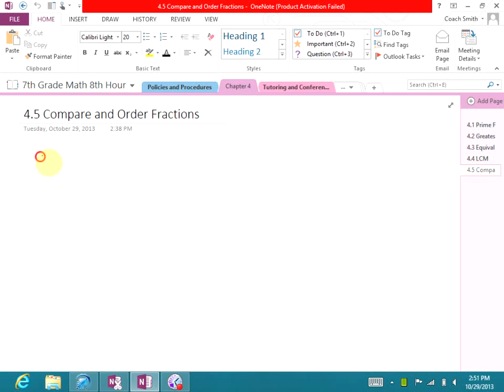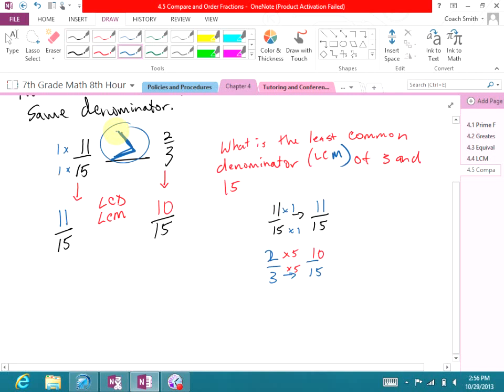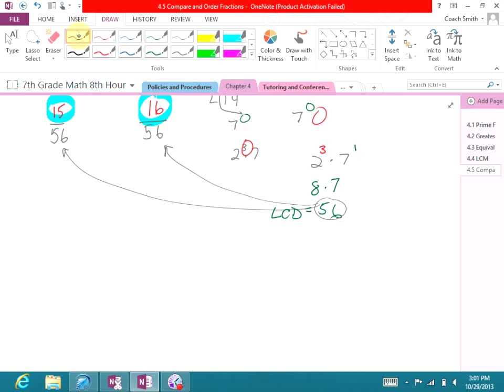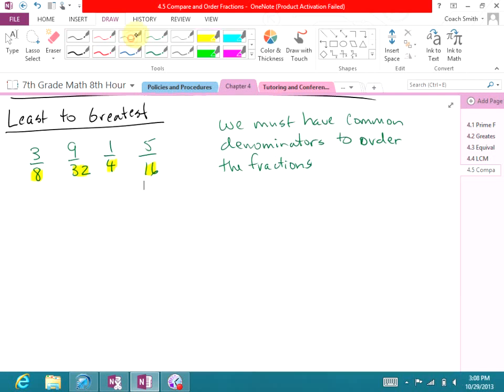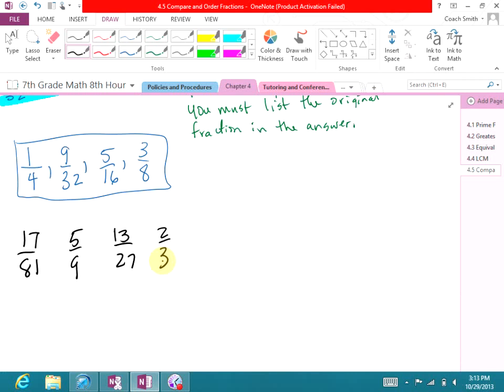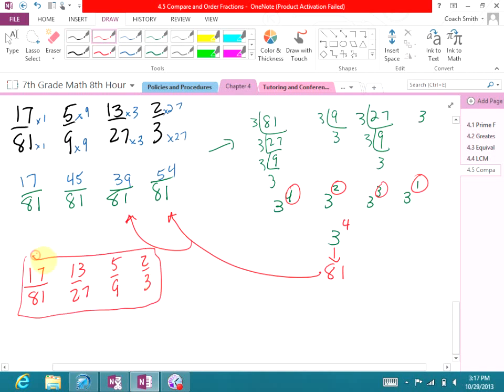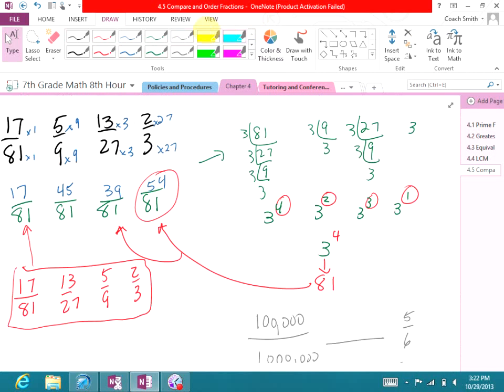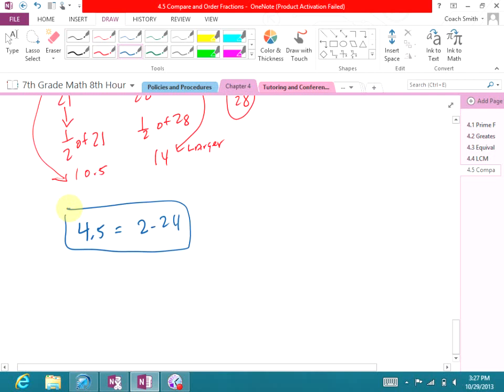4.5 CCA Math 8th Hour